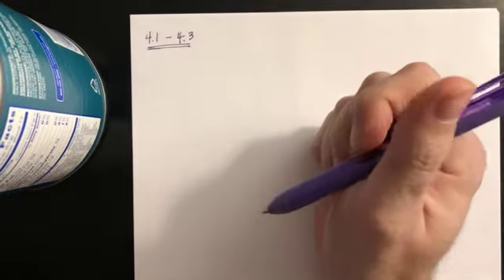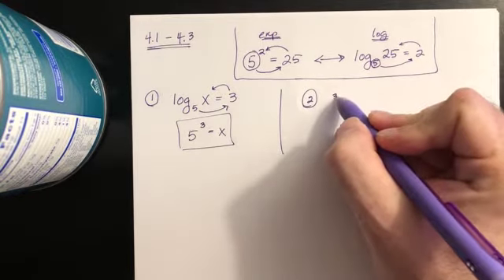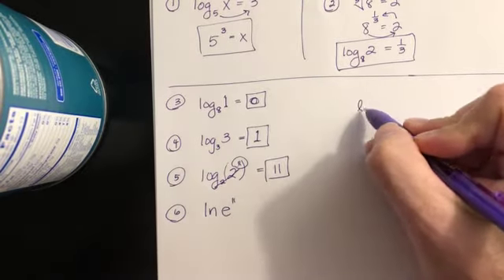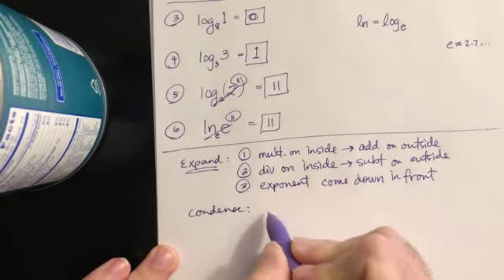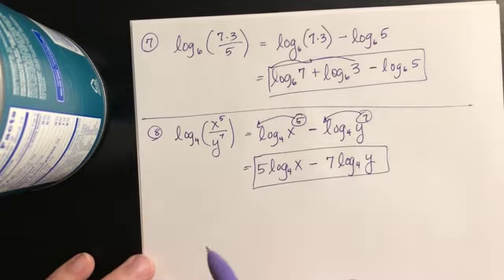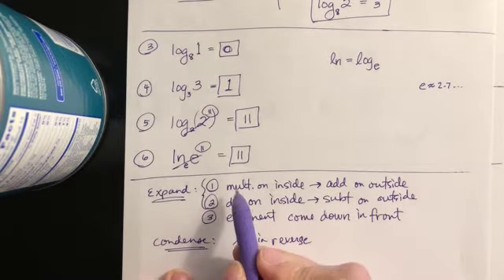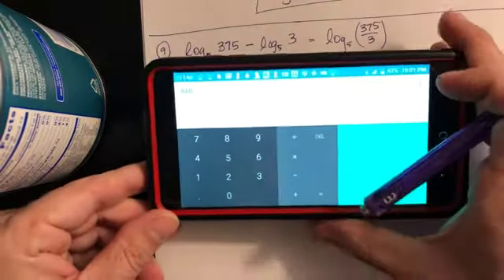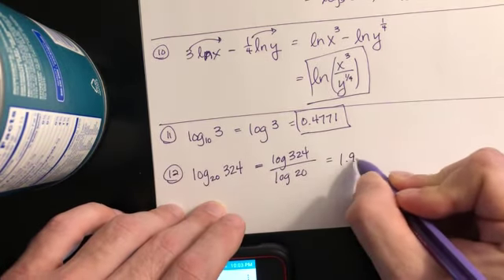College Algebra 4.1 thru 4.3 practice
I work on problems that deal with logarithms and properties of logarithms.